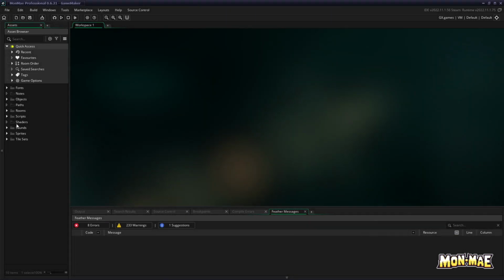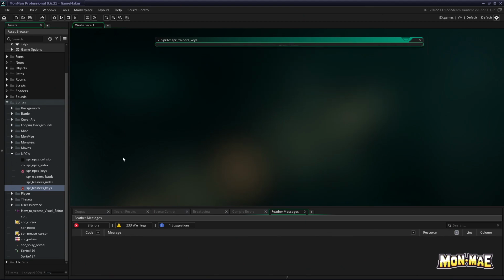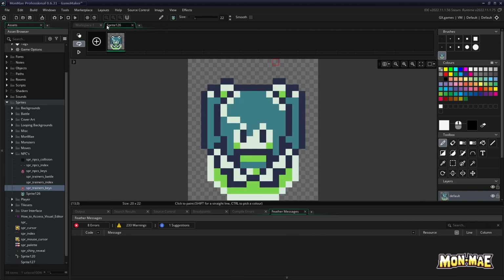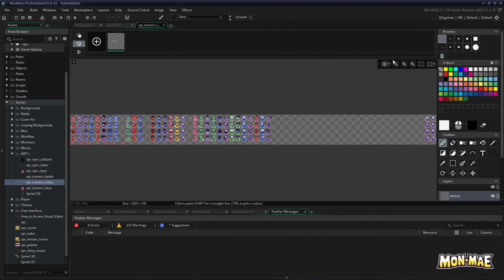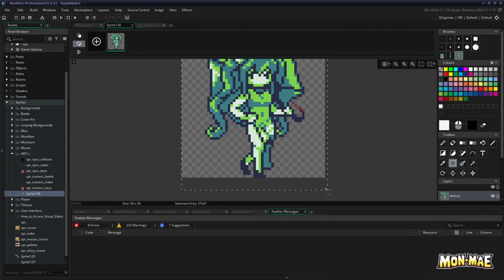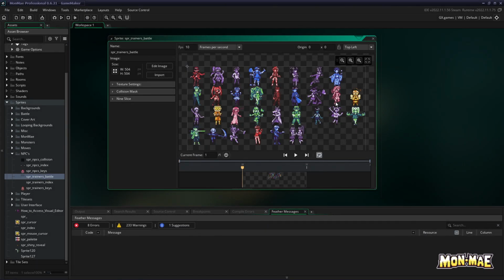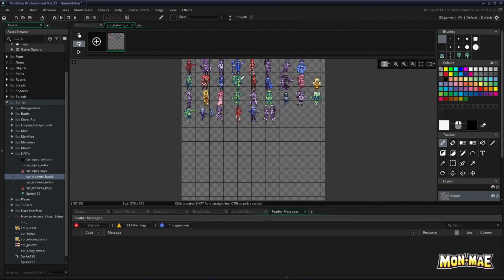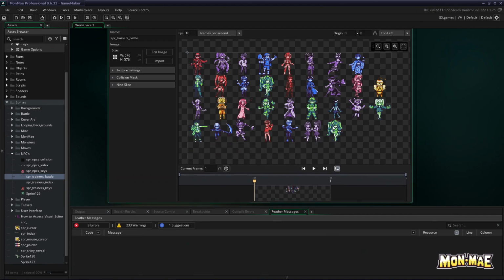MonTamer Maker - Custom trainers and Bigger Battle Sprites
In this video we cover how to add custom artwork for trainers, and also how to make monster, and trainer battle sprites larger.

The process you'll find for allow bigger battle sprites for monsters, is the same as the process shown in the video for trainers.

Our "paint_from_index" sprite slices the sprites width 9 times to allow for you to have 9 monsters, or trainers, in a row.

So for your trainer, and monsters battle sprites, the width should be "your_sprite_size x 9" and your height should be "your_sprite_size x number_of_rows". This is also true for spr_monsters_mini

Please keep in mind that monster bigger than 64x64 that take up the entire canvas may cut off the screen, or in to menus slightly, as MonMae is designed to use 56x56 sprites. We will create tutorials on how to edit the battle screen in the future to allow for custom setups.

Here's a few possible widths your battle sprites may have to be, depending on your battle sprites canvas sizes. As previously stated, the height is adaptive to how many rows of sprites your game has. You can expand the height at any time if you wish to add more:

56 - 504 (Default)
64 - 576
80 - 720
96 - 864
128 - 1,152
256 - 2,304